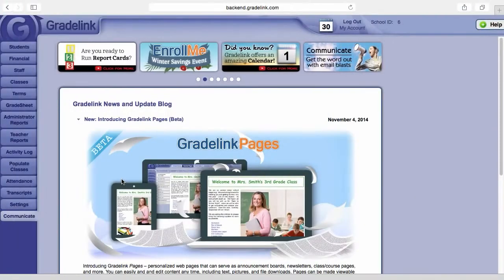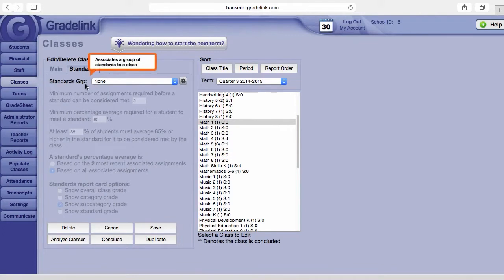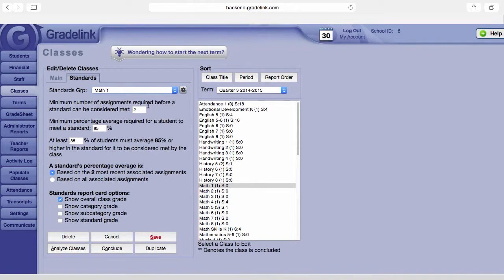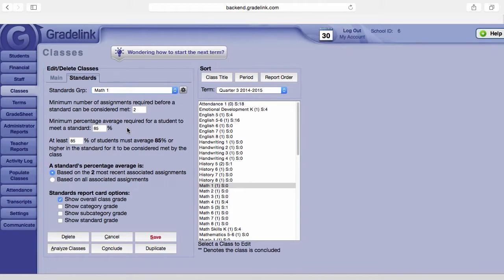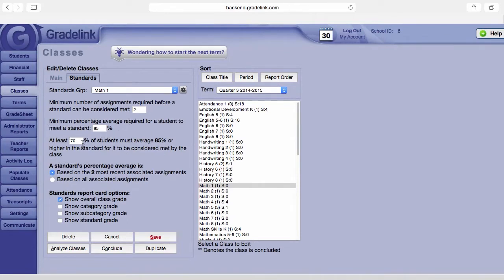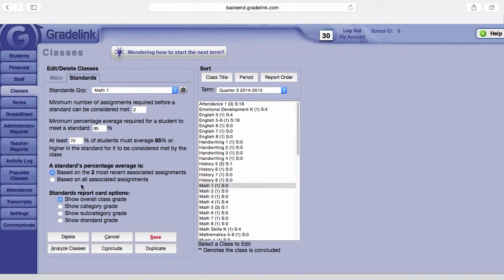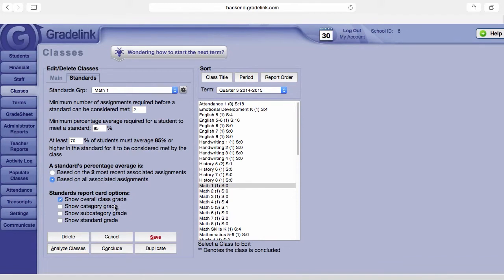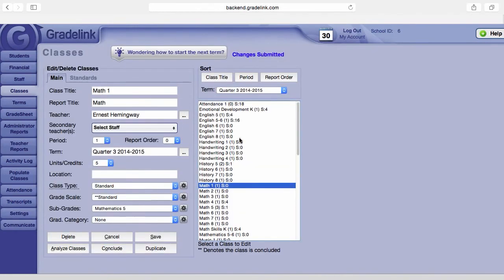Step-by-Step Guide: Adding Standards to Classes in Gradelink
Effortlessly manage academic standards in Gradelink with this step-by-step guide! In this video, learn how to add standards to your classes, customize parameters, and adjust settings to meet your school’s unique requirements. We’ll show you how to:

✅Assign standards groups to specific classes.
✅Configure key parameters like minimum assignments, grade averages, and class performance thresholds.
✅Choose how standards are displayed on report cards.
✅Save changes for individual classes without affecting school-wide defaults.

With Gradelink’s intuitive tools, managing and tracking standards has never been easier. Watch now to optimize your class standards setup!